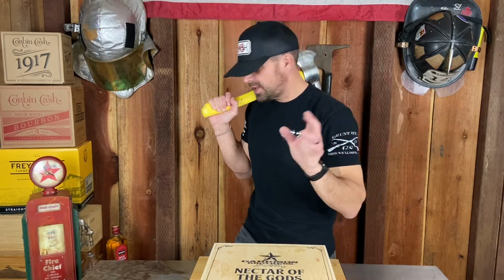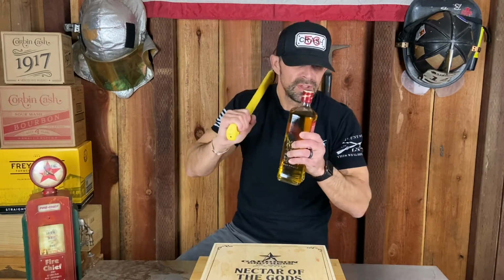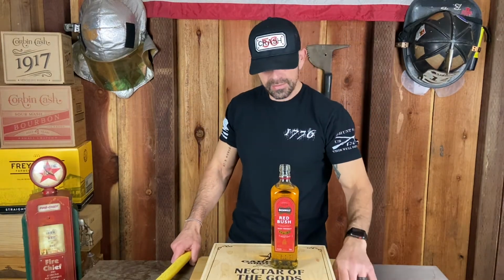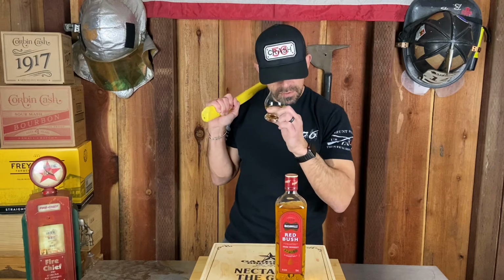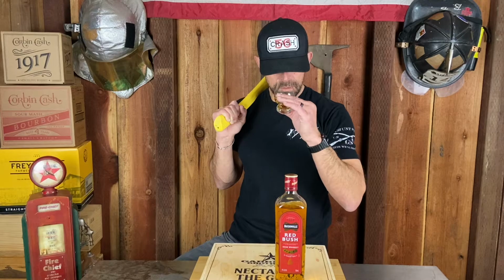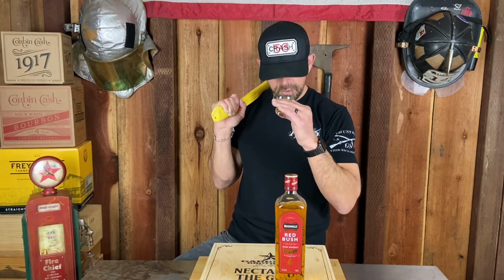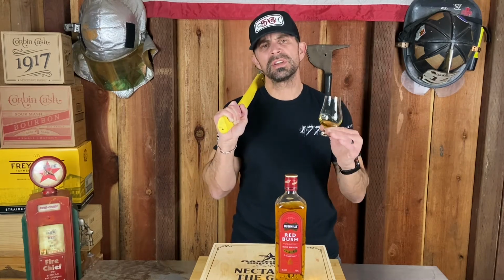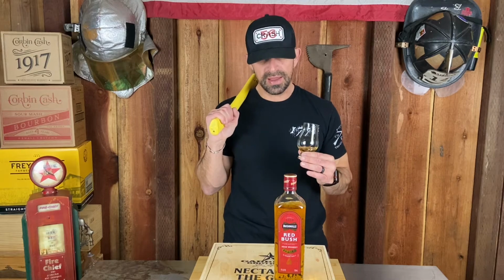Irish Whiskey for Bourbon Drinkers? Bushmills 1608 Red Bush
Bobby From Bad Axe Bourbon gets an initial reaction from Bushmills 1608 Red Bush, the Irish Whiskey that’s supposed to bring Bourbon drinkers over to Irish Whiskey.

Bushmills 1608 Red Bush

Grunt style 1776 shirt